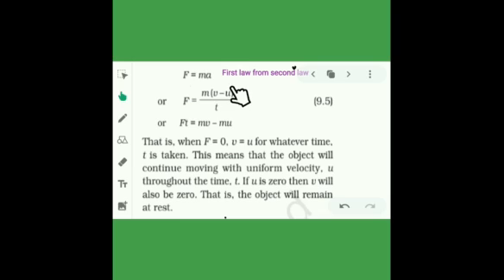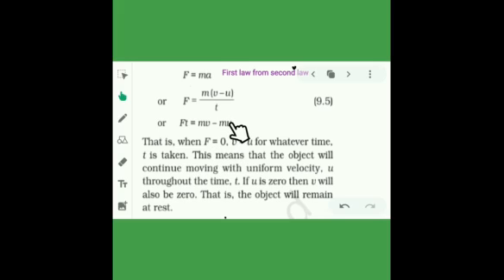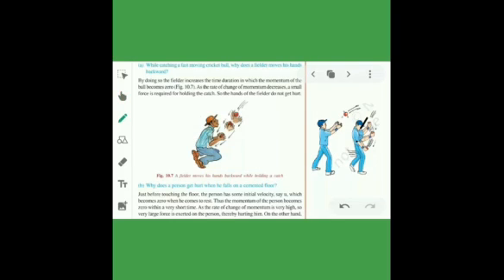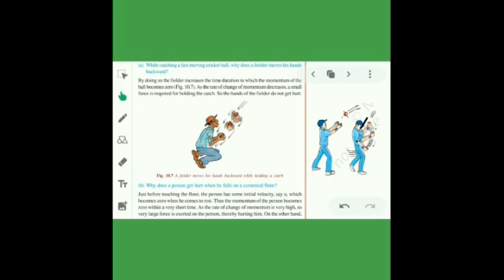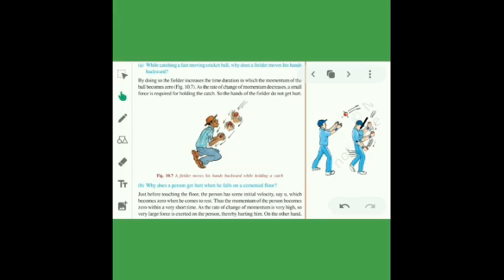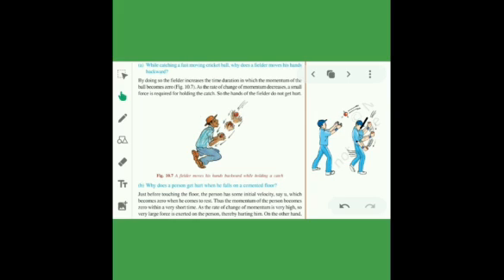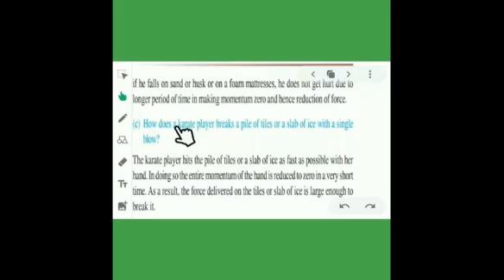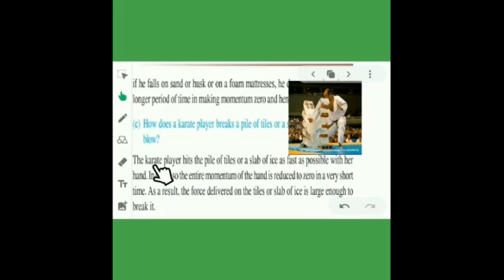IX- PHYSICS, APPLICATIONS OF SECOND LAW, REASONING QUESTIONs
FORCE AND MOTION IX